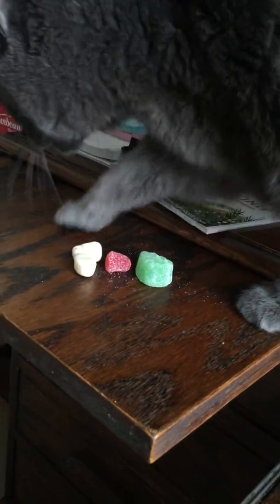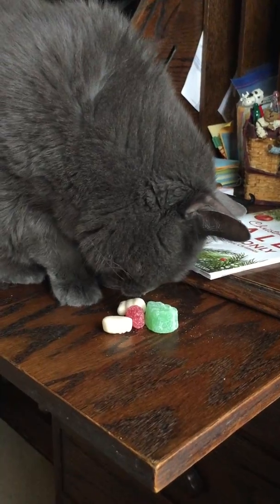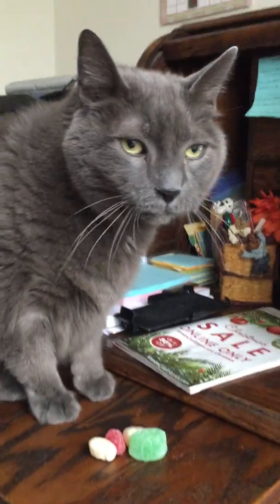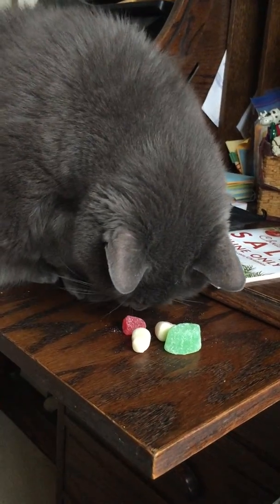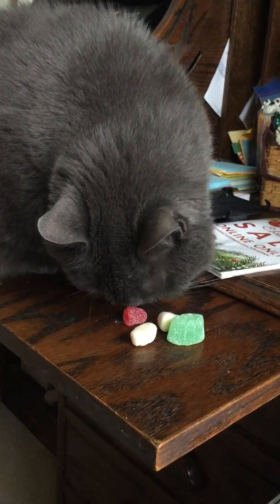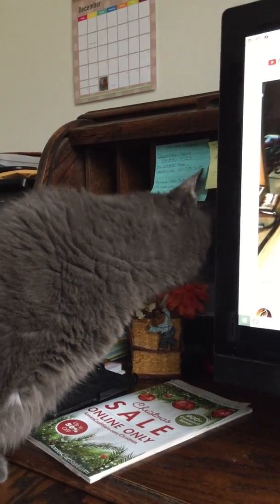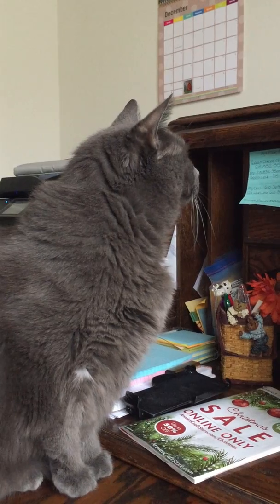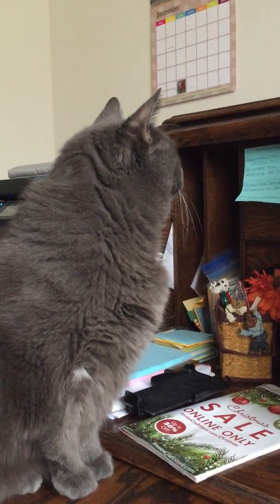Trey watches Randy fix the guitar...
...but he really just wants to steal my Xmas candies!